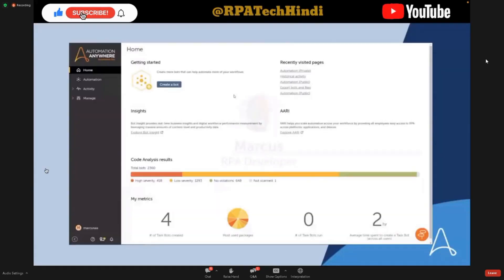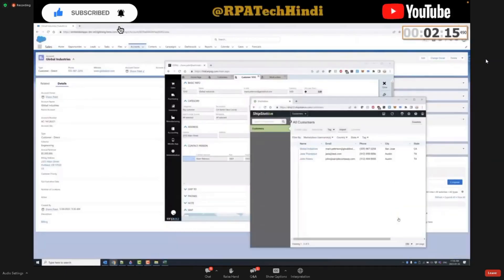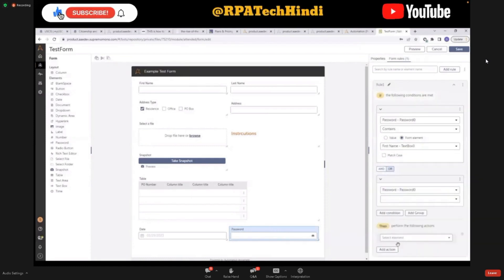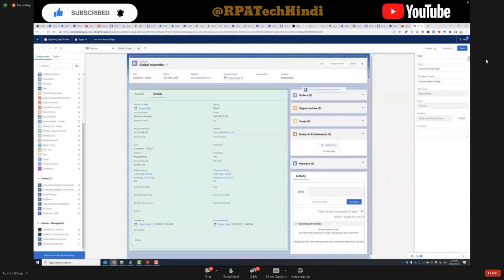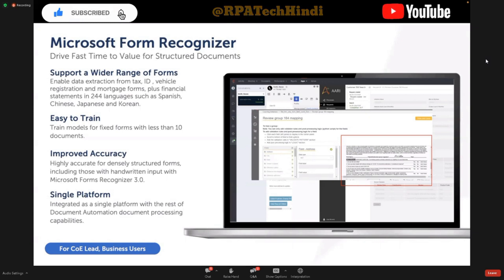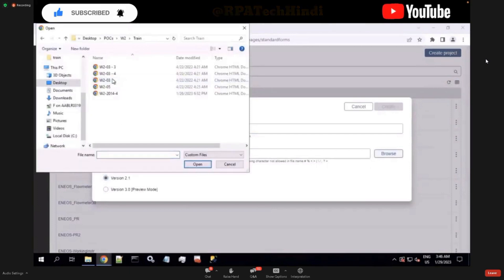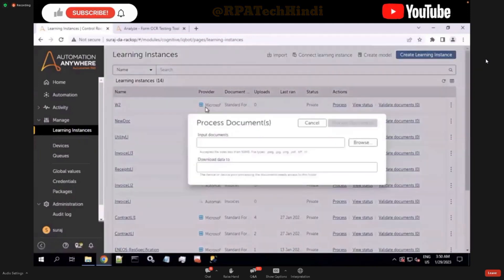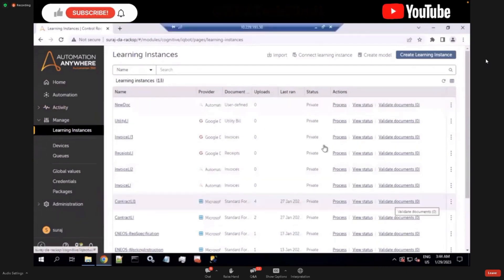Automation A360 Success Platform Release V.27 | Smart Forms | Microsoft Form Recognizer | AARI Form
Automation Anywhere A360 Success Platform Release V.27 | Embedded Smart Forms | Microsoft Form Recognizer | AARI Form

Empower your developers with automatic alerts and notifications for bot runtimes, failures, and other notifications to proactively monitor your automation landscape.

Hello Everyone,
Welcome to RPATechHindi! On this channel, you will find content related to RPA & related RPA Tools & RPA Technologies.

Robotic Process Automation (RPA) is a form of business process automation technology based on metaphorical software robots or artificial intelligence workers.

Our goal is to share maximum information on RPA to help RPA enthusiasts on their learning path.

YT Tags:..
Update Automation Anywhere  A360 | Alerts and Notifications
Automation 360 Release V.27 | Fixed Forms for Document
automation anywhere tutorials
automation anywhere training
robotic process automation tutorial
automation anywhere demo
automation anywhere
hyperautomation
intelligent automation
document processing
intelligent document processing
rpa tutorial
enterprise a2019
rpa tool
bot store
iq bot
bot insight
rpa
redbull platform
diving platforms
redbull platforms
funk bros
full send
vivo v27 pro updates
automation anywhere tutorial
automation anywhere certified
automation anywhere installation
automation anywhere certification
automation anywhere rpa
automation anywhere live
automation anywhere full course
automation anywhere 360
rpa automation anywhere full course
automation anywhere tutorial for beginners
automation anywhere community edition tutorial
rpa automation anywhere
rpa automation anywhere tutorial for beginners
rpa automation examples
rpa tutorial for beginners
simplilearn rpa
simplilearn
rpa course
automation
business automation
marketing automation
digital process automation
test automation
zapier automation
the support automation show
the best linkedin automation tool
automation in a high engagement model for customer success
automation testing tutorial
process automation
robotic process automation france
automation testing tutorial for beginners
automation 360 and chatgpt integration
automation 360 automation anywhere
event and notification in servicenow
chatgpt and automation anywhere
integrating chatgpt with automation 360
open api with automation 360
integrate chatgpt with automation 360
integrate chatgpt with automation anywhere a360
a360 and chatgpt integration
home automation
software testing and automation
automation testing
automation 360
automation 360